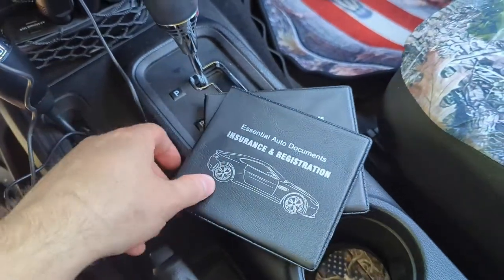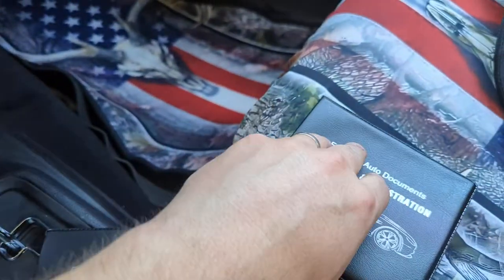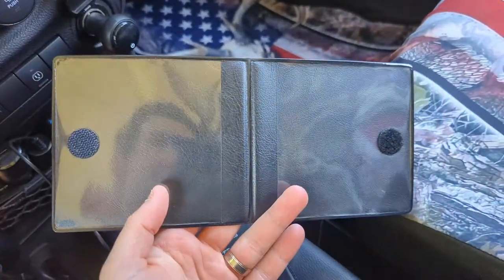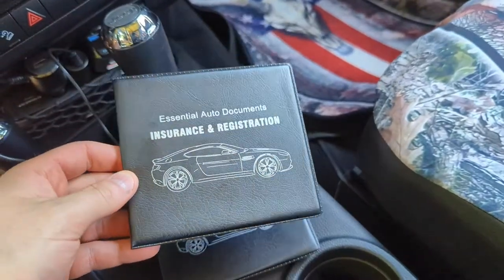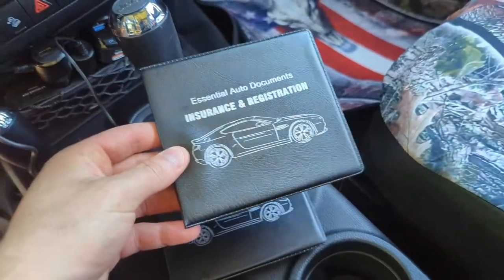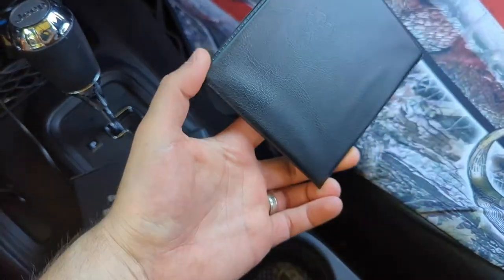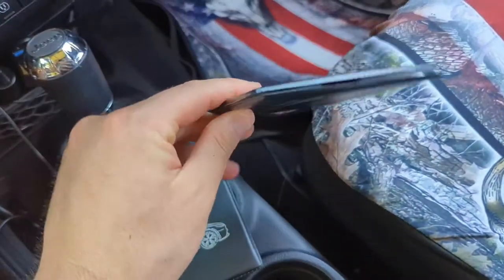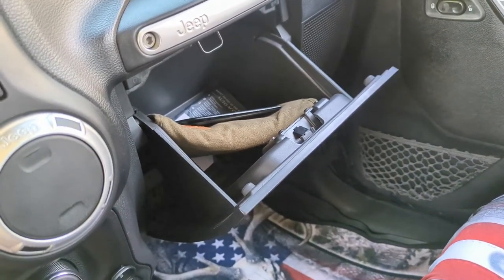MICUB Auto Car Essential,Car Registration and Insurance Card Documents Holder 2-Pack,Car Interior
if your interested you can buy it

MICUB Auto Car Essential,Car Registration and Insurance Card Documents Holder 2-Pack,Car Interior Accessories for Car,Truck,SUV and Other Vehicle,Case Wallet for Car Documents Organizer(Black)

Hello Do You Have A Product Or Products That You Would Like Me To Promote And Do a Full Dedicated Video Review? I Offer Full Honest Unboxing And Review Videos FOR YOUTUBE & Amazon Video Hub ( I Do Not Do Any Amazon Text or Photo Reviews/ i do shoppable Videos For my storefront and The product page I Am 100% Honest On My Feedback and reviews and my followers Trust me to be honest and because im honest i feel you will gain more loyal customers over time than Dishonest reviewers - I DO NOT BUY ITEMS FIRST . if you are interested My YT and amazon videos help lead to over 250 Item sales Per day! and its because buyers can trust my opinion and know that what i say is my own words not from a seller or someone else because they know im down to earth and honest and i will never change i will always be Honest and a lot of honest sellers Love me for this Please Send Me An Email Me At I Review All Things Cars/Trucks Drones/ Diecast / Remote control items All things Related To cars/trucks/suvs I Really Enjoying Making Review Videos & I Also Cross Promote All The Products I Review Across 5+ Social Media Networks!

*Tags Below*